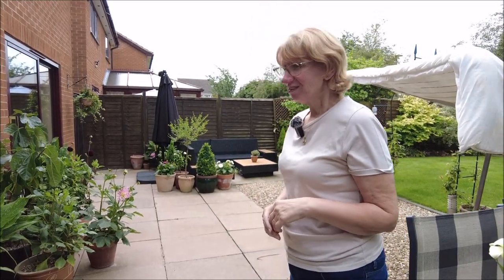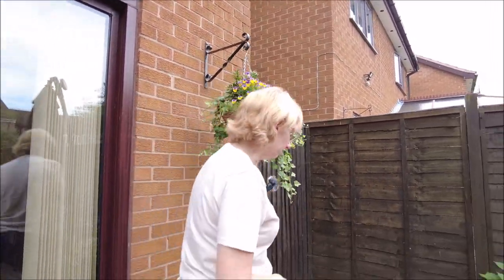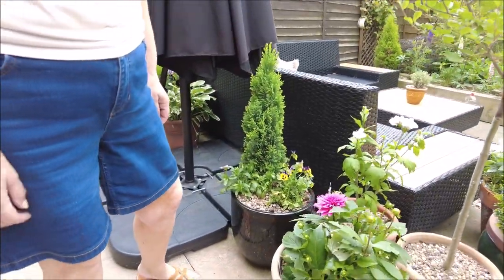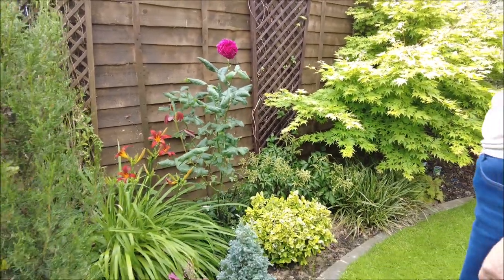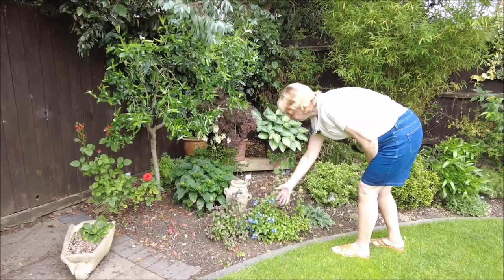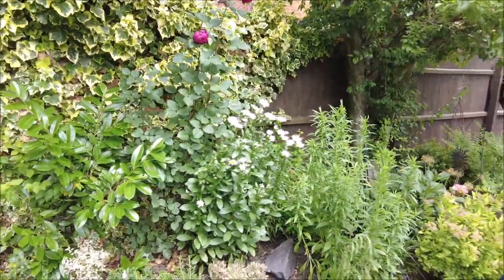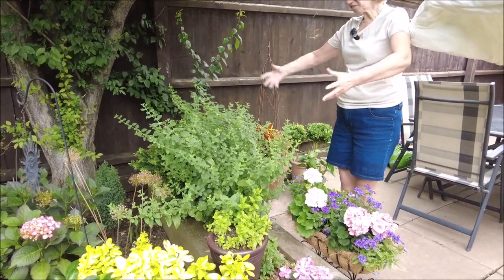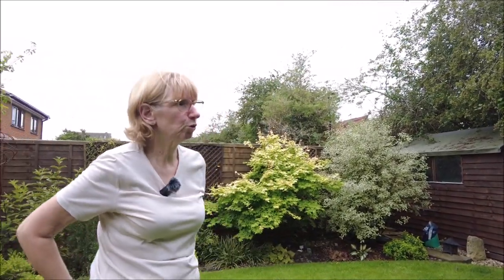Garden Wander July 2023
A cloudy July walk around in my English Garden.